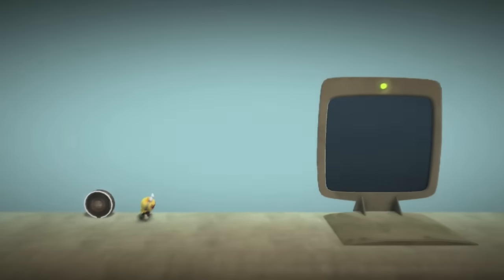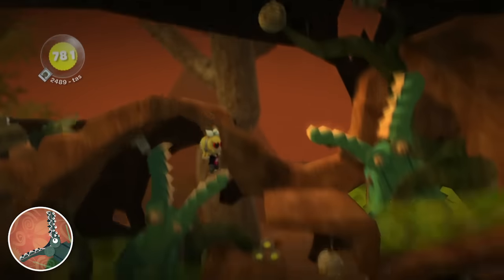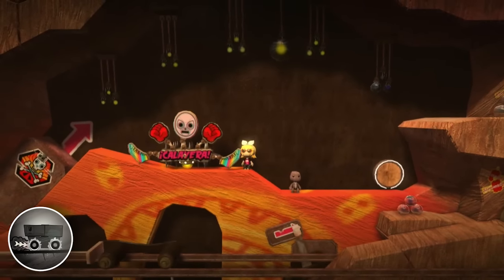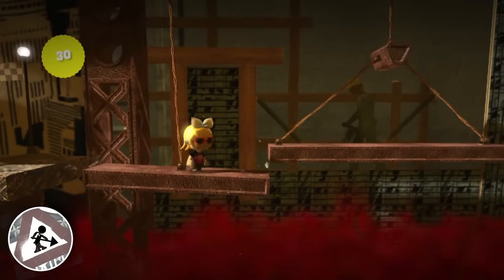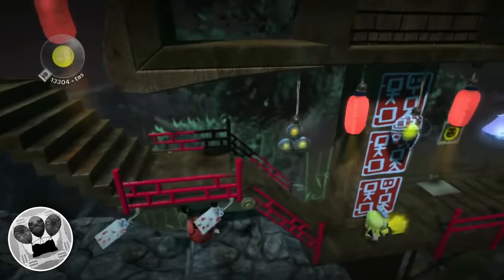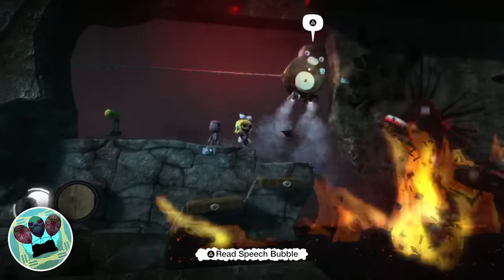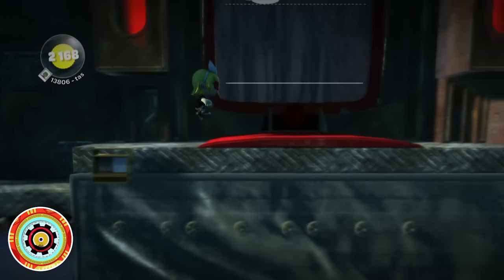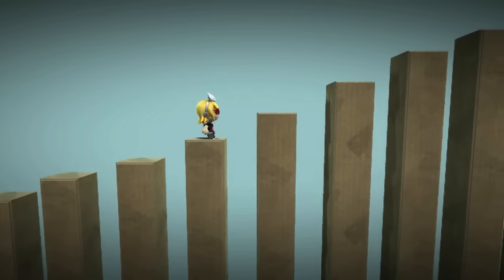Is It Possible to Beat LittleBigPlanet Without Moving Left?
In this LittleBigPlanet challenge video, I try to complete all of the story levels without pushing the left analogue stick in the left direction, needing to come up with other creative ways to overcome obstacles.

This has probably been one of my favourite videos to create, just because of how complex and interesting some of the solutions to the challenges were, and I hope that it's just as entertaining to see here.

If you're at all confused about any of tricks shown in this video, this guide will likely help explain them

00:00 Introduction
00:26 The Gardens
03:18 The Savannah
04:34 The Wedding
06:38 The Canyons
09:14 The Metropolis
12:47 The Islands
18:34 The Temples
21:40 The Wilderness
26:15 Results